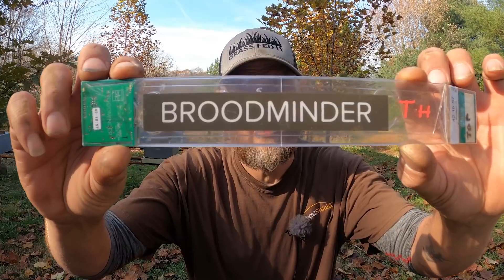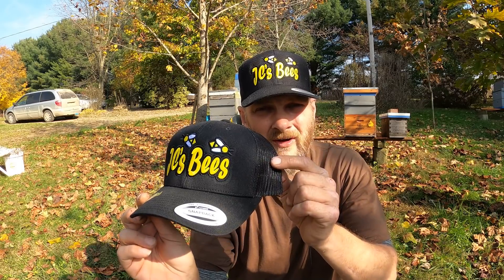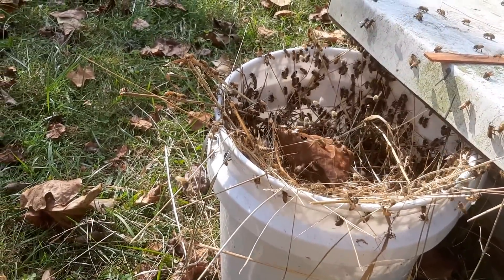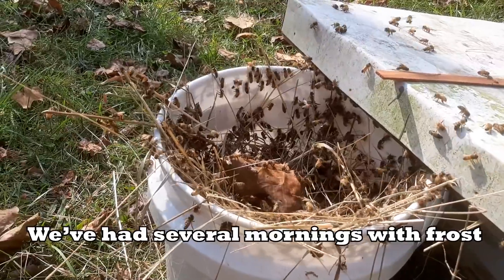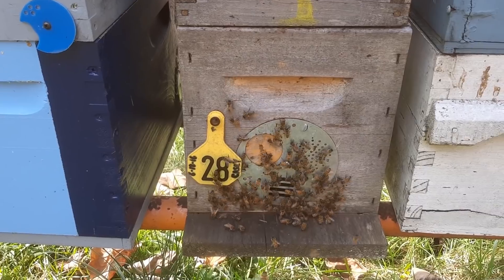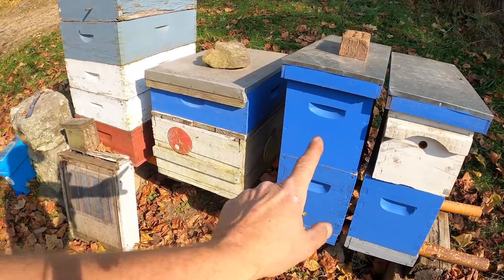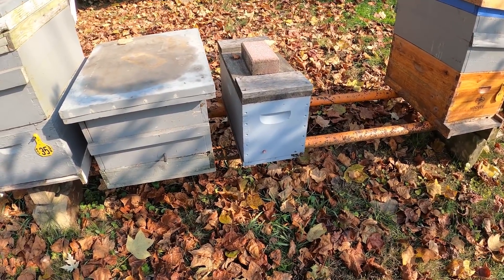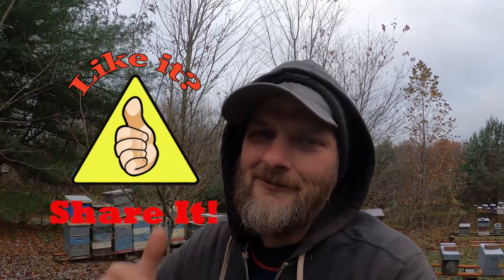Second Chances Before Winter & Setting Up BroodMinder Devices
A second chance at preparing my bee hives for winter and I set up BroodMinder devices to monitor the hive. Watch as I open feed my bees and show how to use BroodMinder.

Special thanks to:
 Content Supporters:

Content Sustainers:
-Sakima's Ridge Homestead
-Andy Holcomb
-Pagmr Apiary
-Ernie
-Mouring Dove
-Two McDaniel's Apiary
-Jennifer Espirtu
-Yuri Evfimiou
-Greg Mattison
-Mike Chappel
-Phil At Farmers Bee
-Jeremy Nenninger
-Dag Andreassen
(Also listed in the video credits)